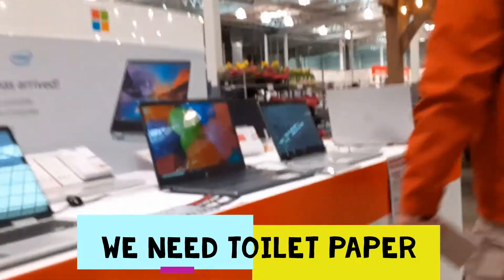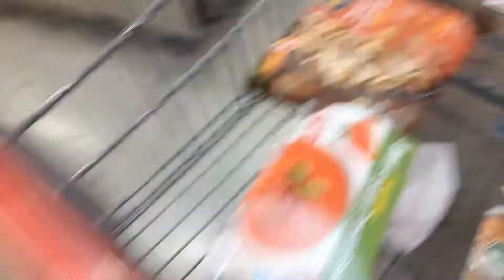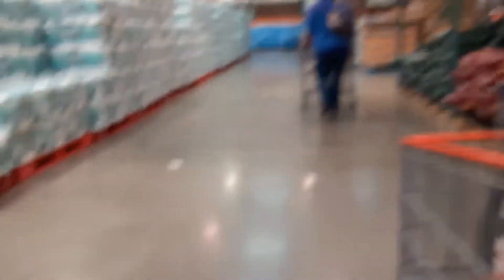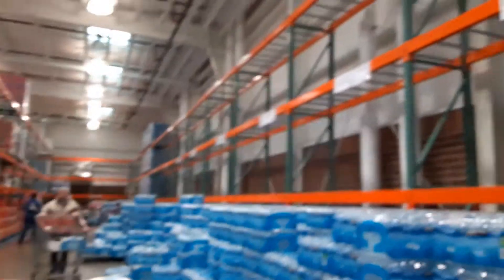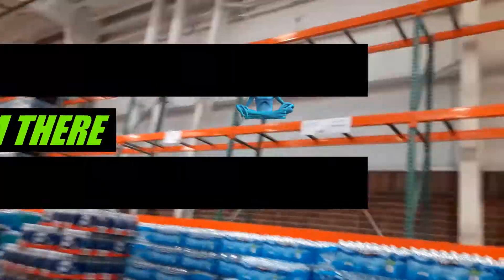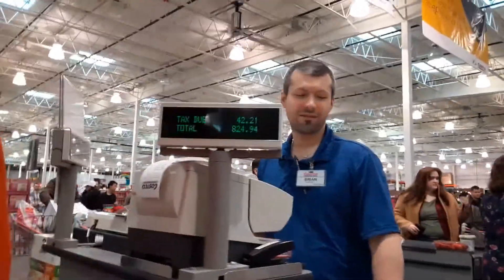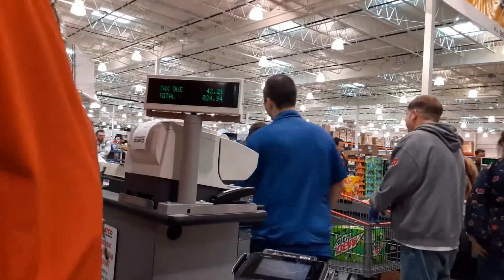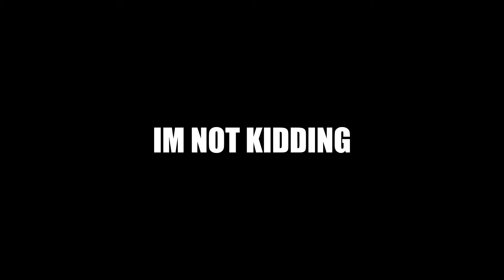Shopping For The Quarantine!!! ( NO TOILET PAPER!!!)😯😯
Me and my dad went shopping trying to gather as much things as we could. We found the what expected no toilet paper.

Sorry guys for the camera mistakes and movement it was the first video. Next video will be a lot better. Promise. Peace.